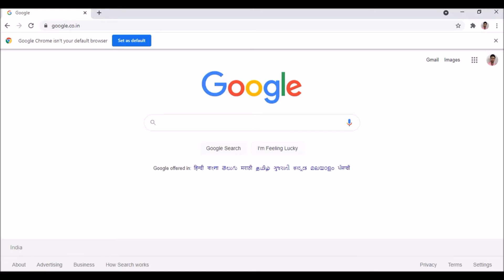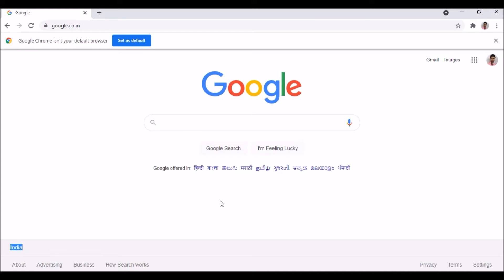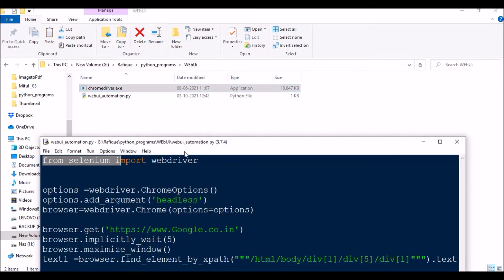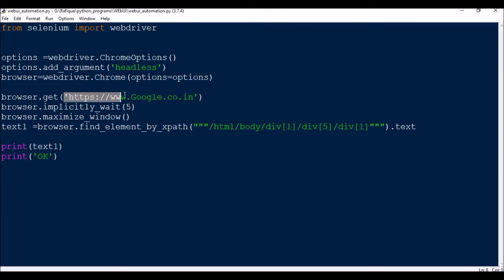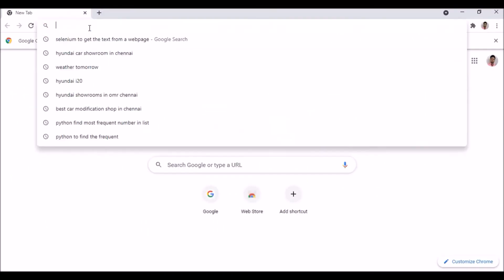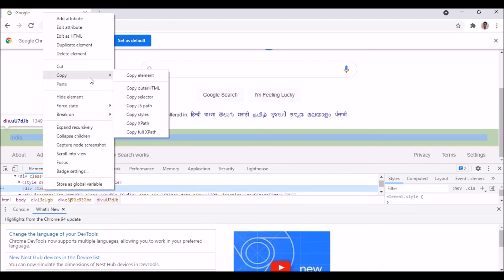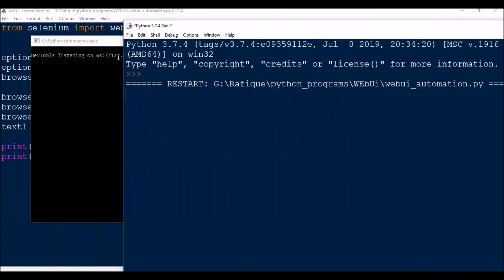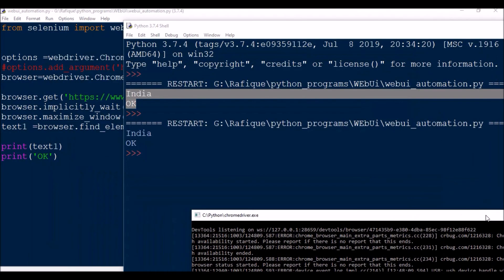Launch WEBUI in background using Selenium || Python || Headless mode